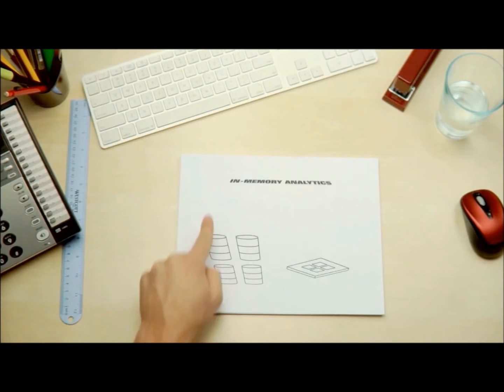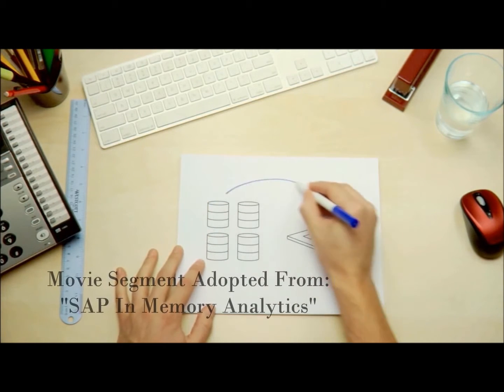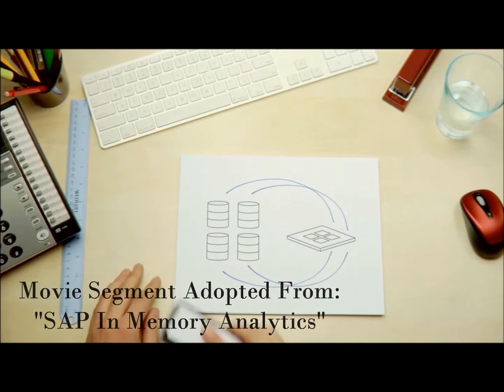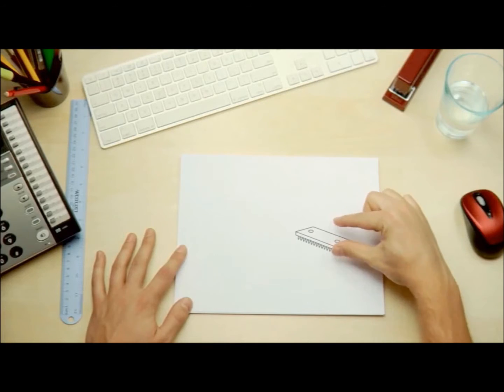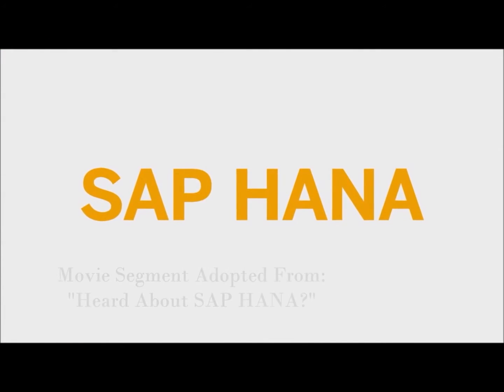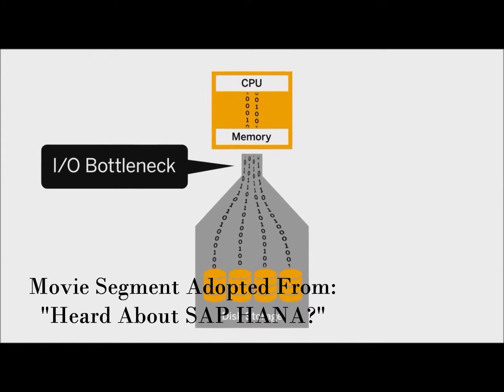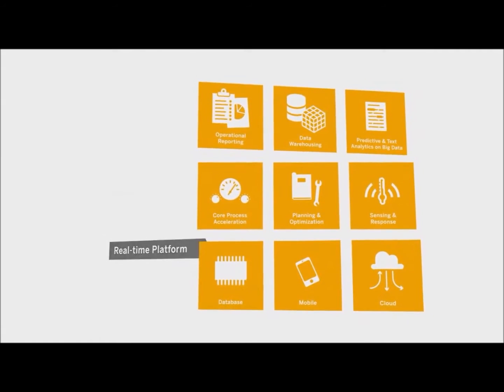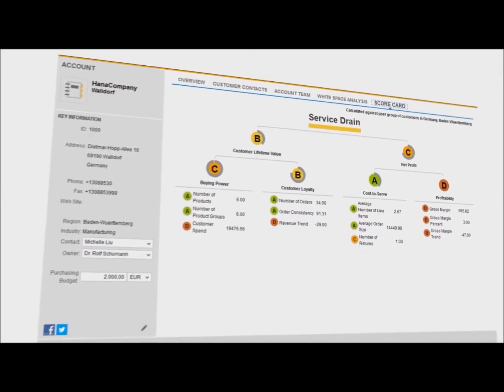SAP HANA Big Data Analytics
Videos adopted from:
How Will You Put Big Data to Work for You? by: IBM Big Data and Analytics
Heard about SAP HANA but not clear what it can do for Your Business? by: saptechnology
Genome Analysis with SAP HANA
Real, Real-Time Computing with SAP In-Memory Computing Technology; Overview Video by: SAP